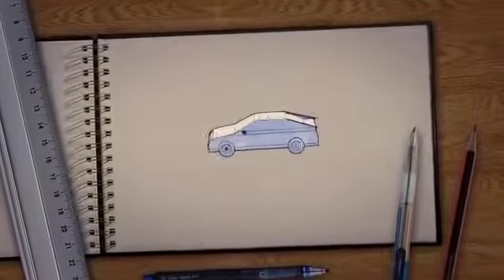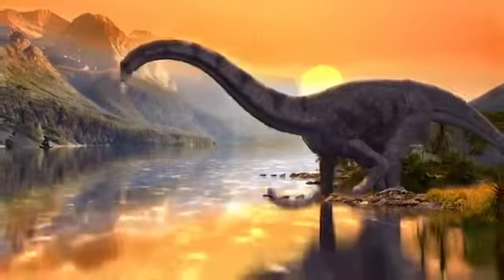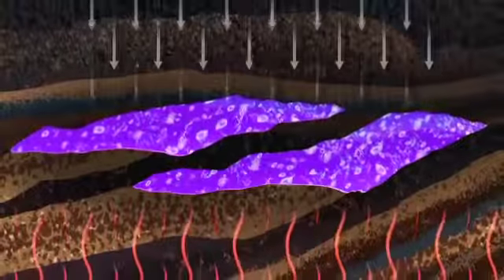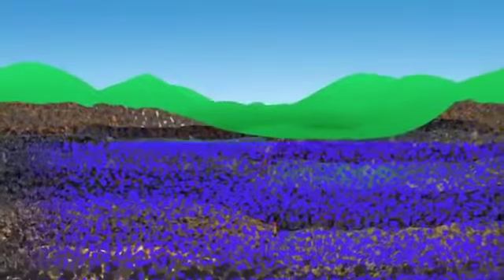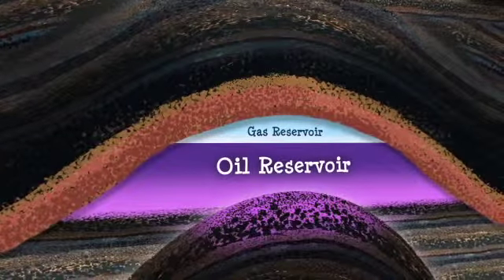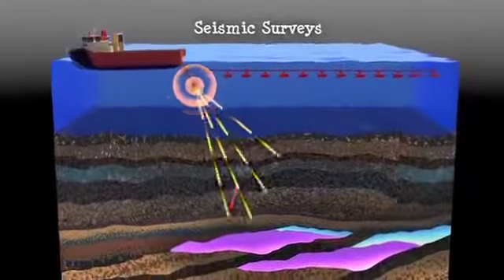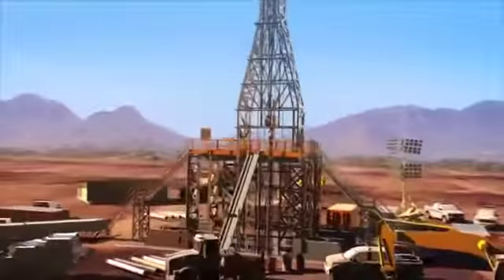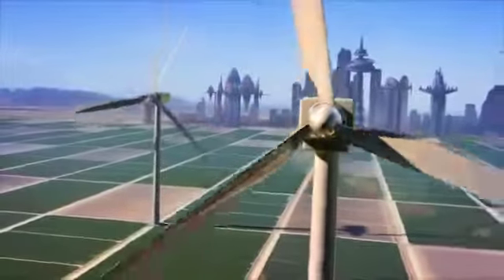Oil and Gas Formation Oil And Gas Industry